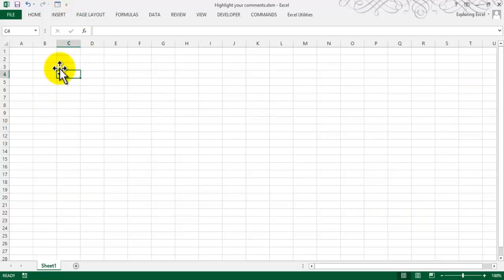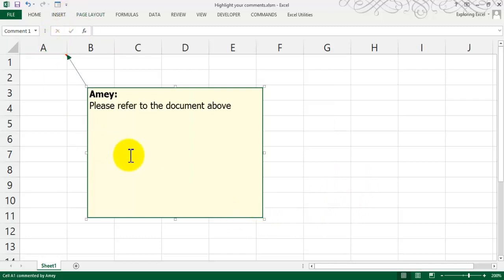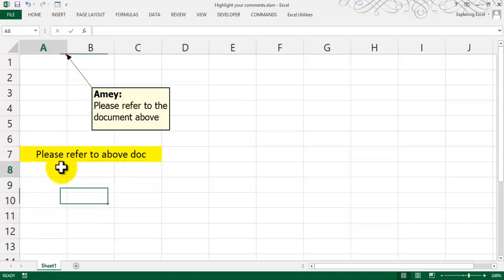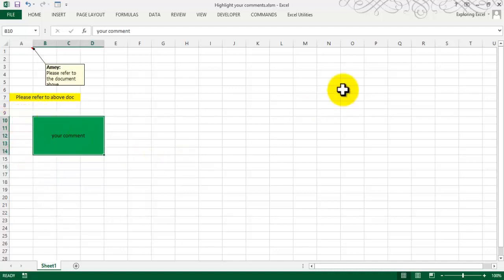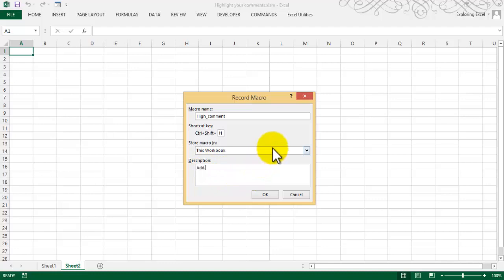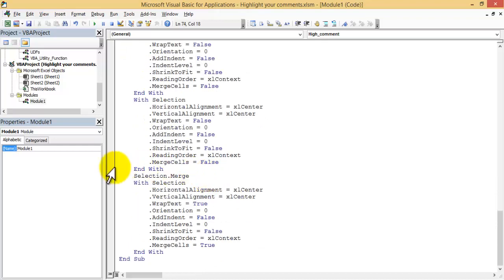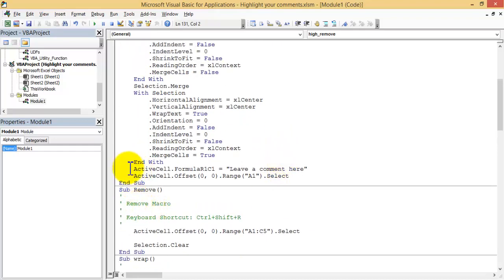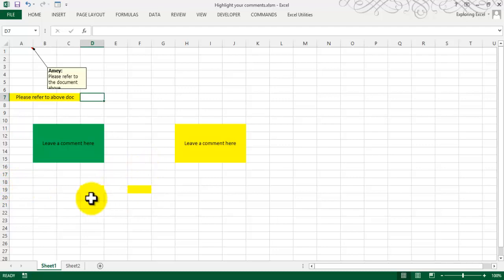Highlight your Comments VBA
In this video i am going to speek and teach you how VBA Automation helps in Comments. To Explore keep watching video.

Thankyou.